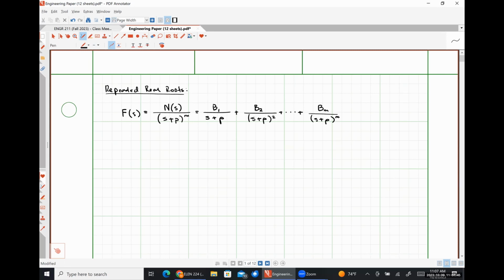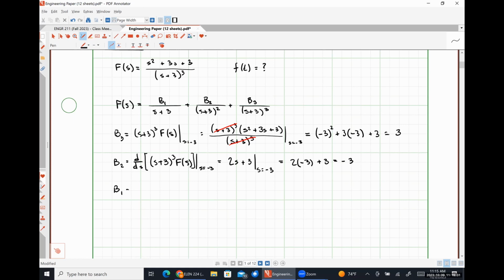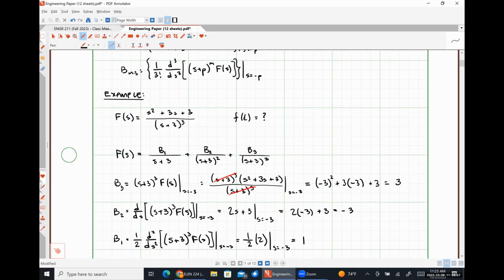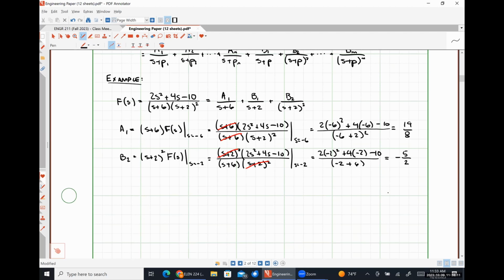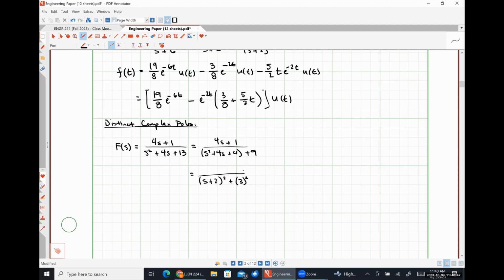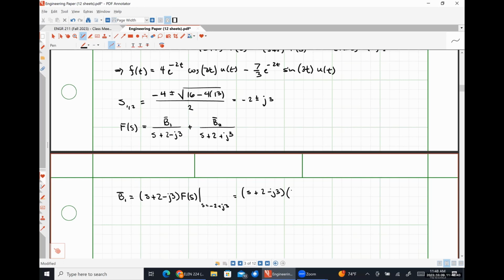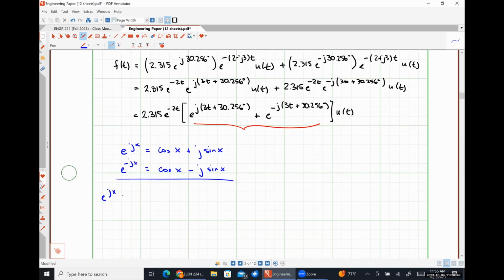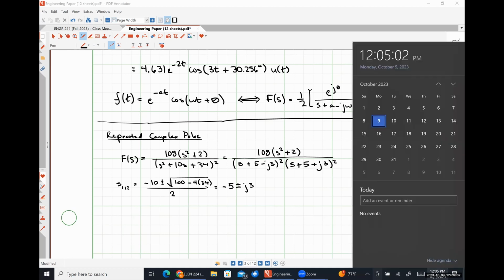ELEN 224 (Fall 2023) - Class Meeting #14 - 10/09/23